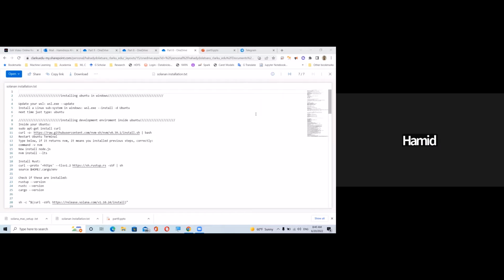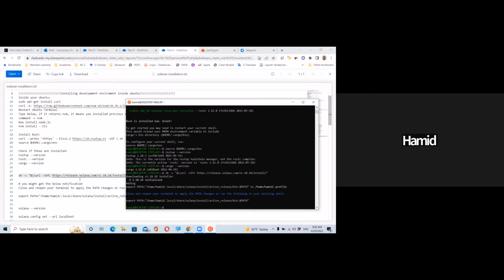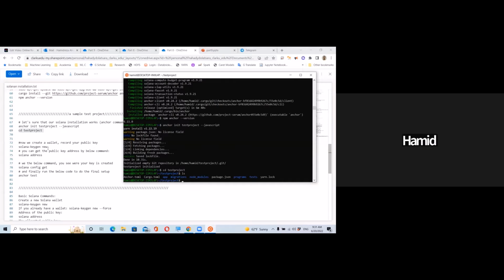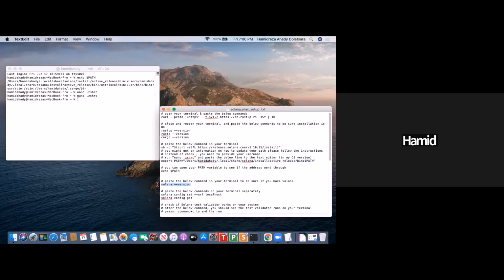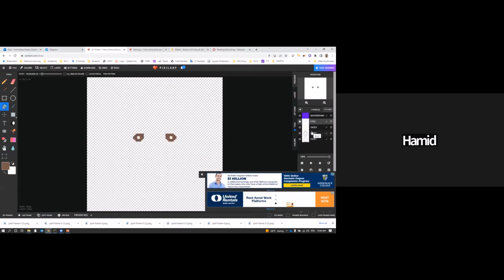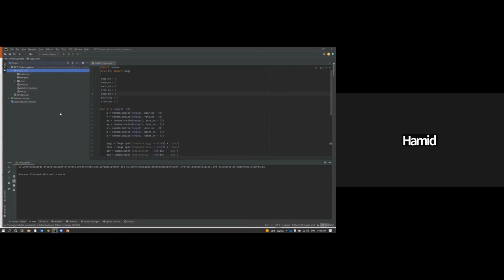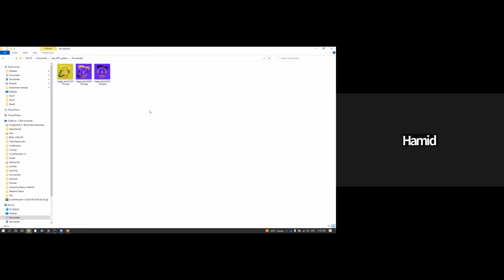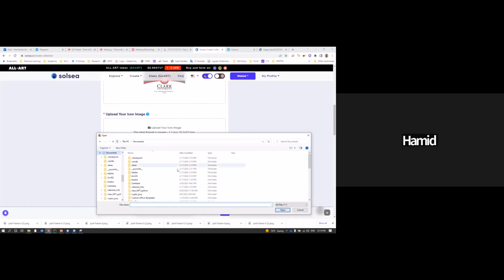Blockchain & Cryptocurrency Course - Part 8 and 9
In this session students learn how to create a random programmable NFT and mint it over a NFT market place. Also, they learnt how to setup a development environment for Solana blockchain.